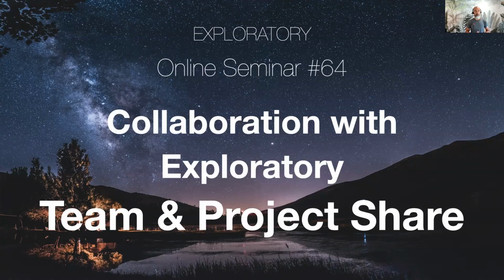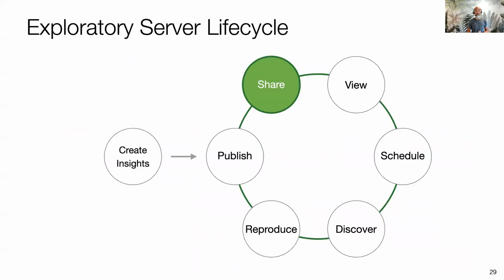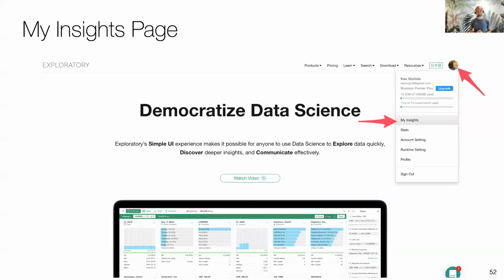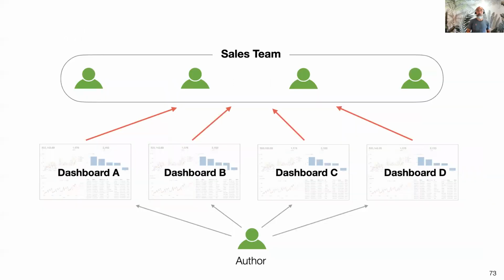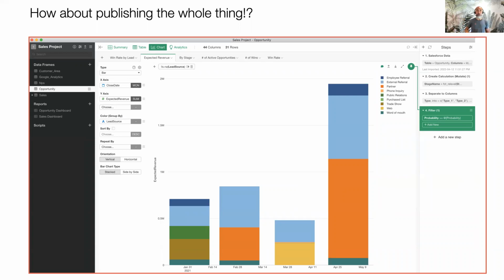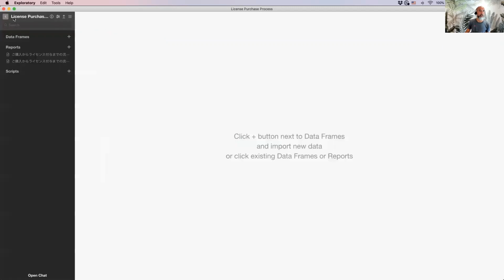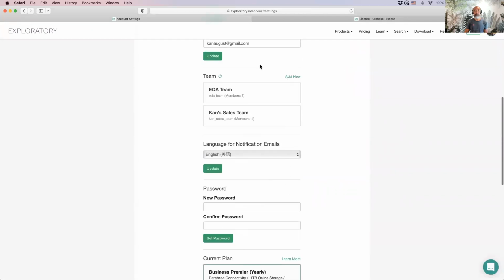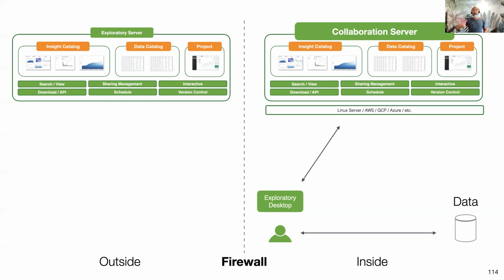#64 - Collaboration with Exploratory - Team & Project Share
With the recent releases, we have improved the Collaboration capability with Exploratory Desktop and Exploratory Server. Now, not only at the Data and Insights (Dashboard, Note, Chart) level but also you can collaborate at the Project level.

In this seminar, Kan will introduce Exploratory's collaboration feature and show you a workflow with which how you can effectively work with others to create and maintain your data, charts, dashboards, and notes.

Kan will also introduce a Team feature, which is another enhancement added recently, and demonstrate how it compliments the Exploratory's collaboration feature.

Agenda:

- Basics of Exploratory - Desktop & Server
- Exploratory Server Lifecycle
- Collaboration with Team
- Collaboration with Project Share